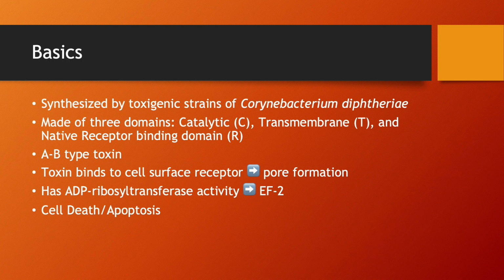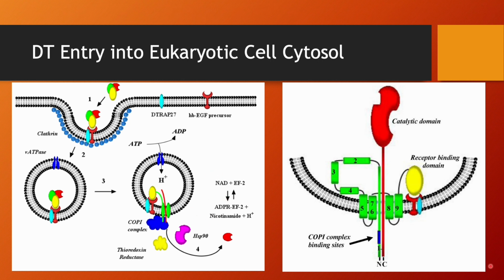CW DiphtheriaToxin for MCB5205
Reference: Murphy, J.R. Mechanism of Diphtheria Toxin Catalytic Domain Delivery to the Eukaryotic Cell Cytosol and the Cellular Factors that Directly Participate in the Process. TOXINS (2011) 3: 294-308.